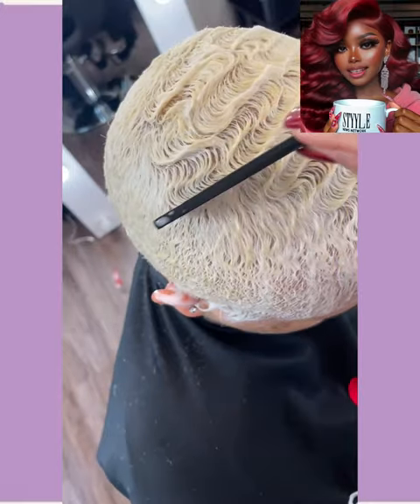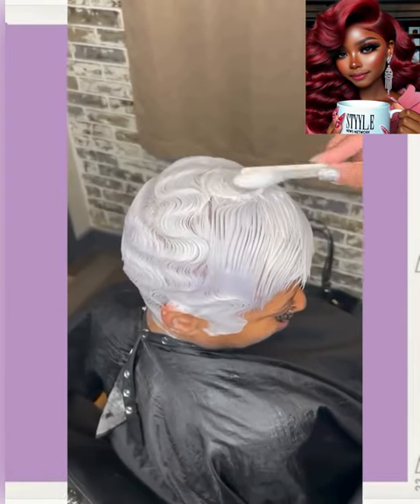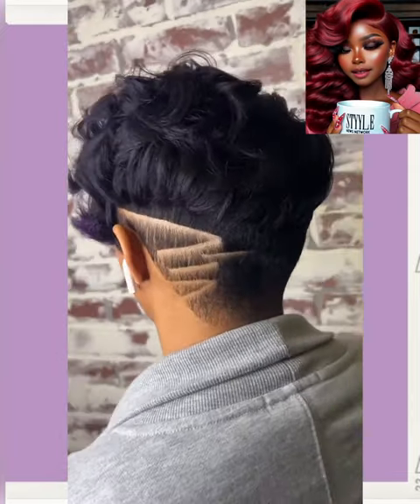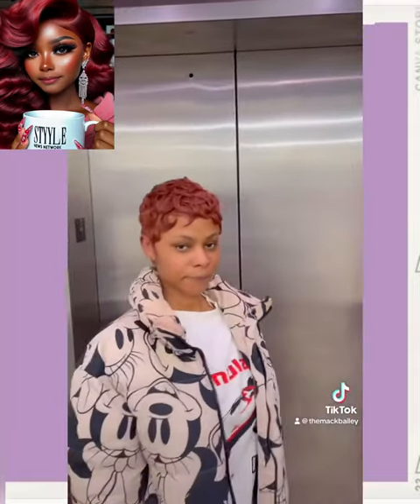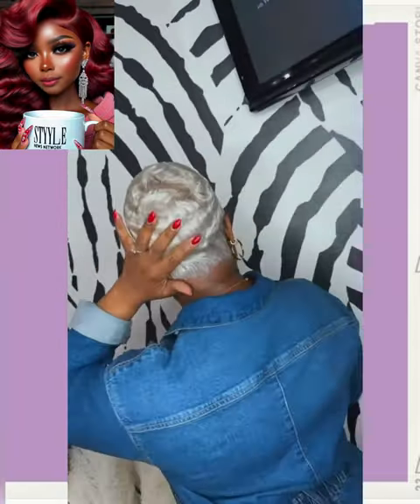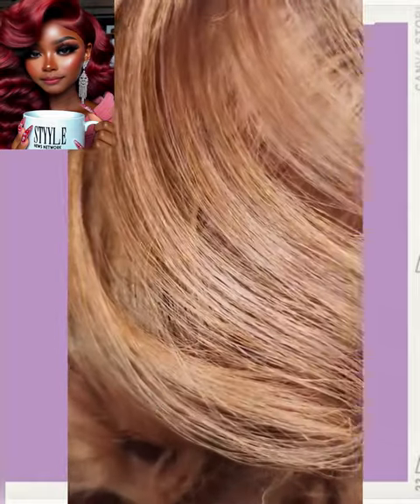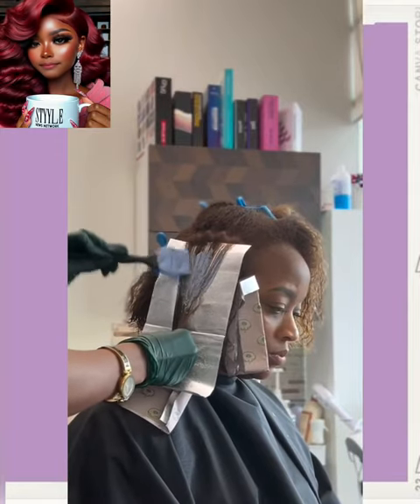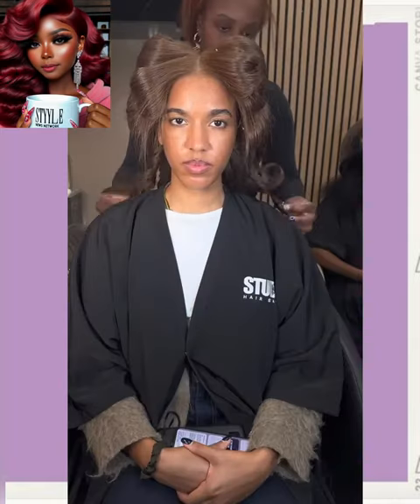Popular Baddie Haircuts for Black Women, Bobs, Pixies & More